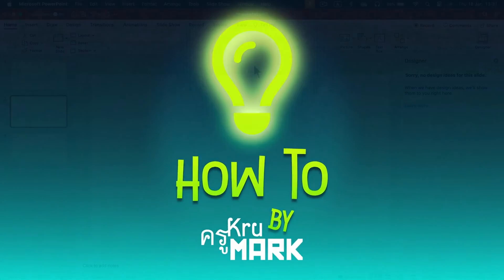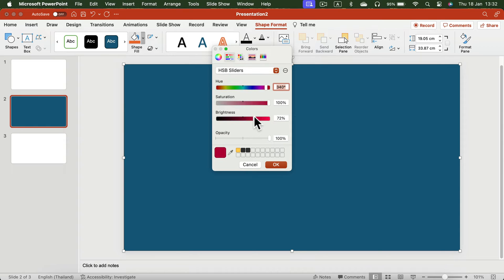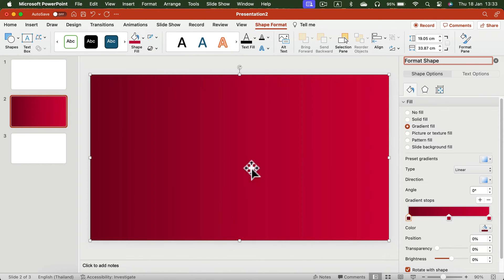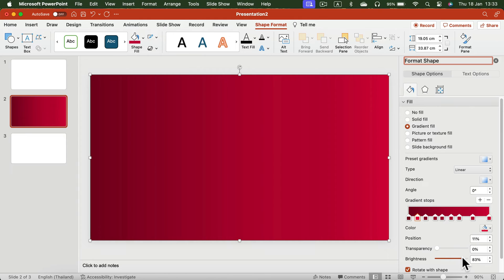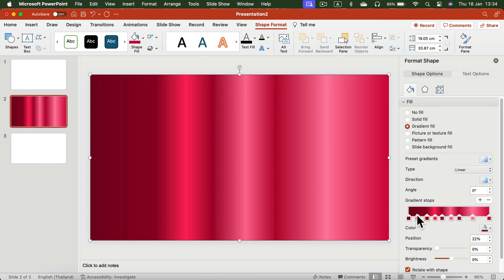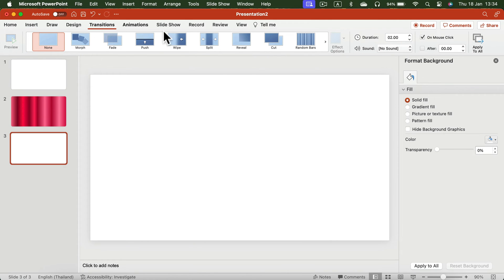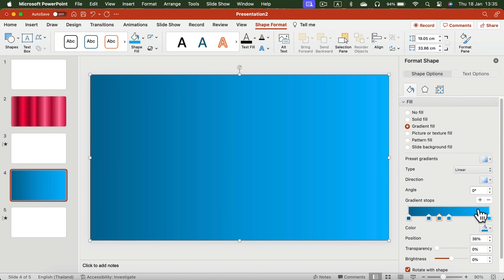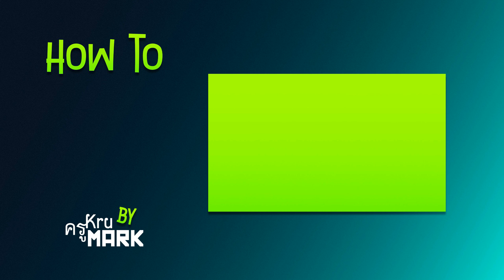How to Change Color of Curtains in PowerPoint Transition Tutorial and Template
PowerPoint's built-in "Curtains" transition effect is a classic way to add a touch of drama and flair to your presentations. But did you know you can customize the color of the curtains to match your branding or enhance your message?
The color of the curtains in the "Curtains" transition effect is actually determined by the background color of the slide that comes before it. So, if you want to change the color of the curtains, simply change the background color of the previous slide.